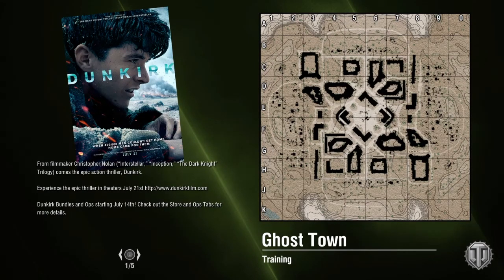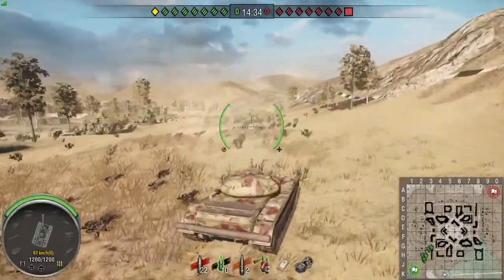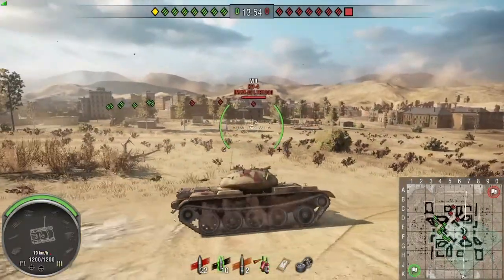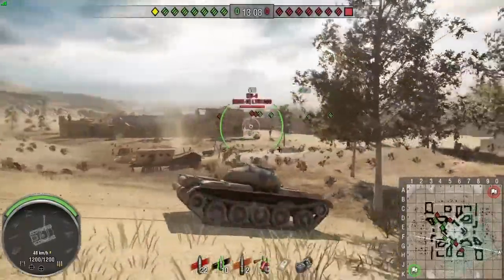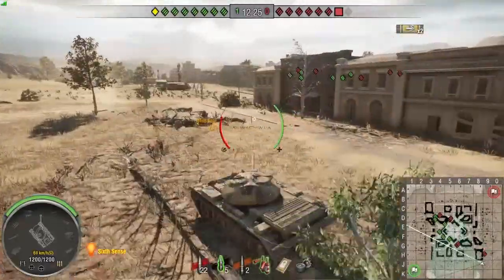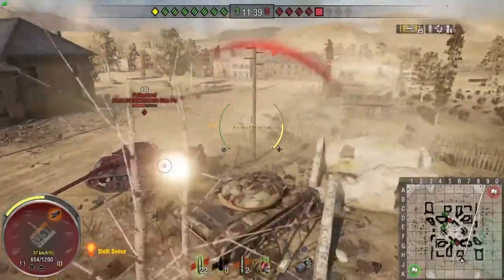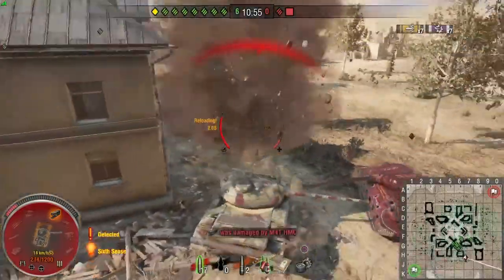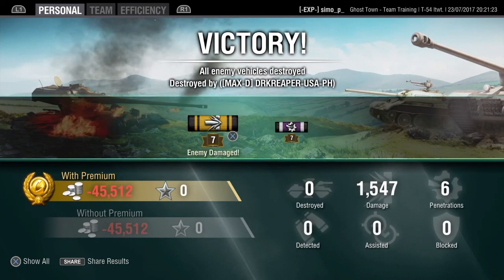Beasts of Prey: Earn Ops and Bundles - World of Tanks Console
Beasts of Prey: Earn Ops and Bundles

Beard, Bicep & Batchat is aimed at improving your WoT console gameplay and hopefully making you laugh as well.